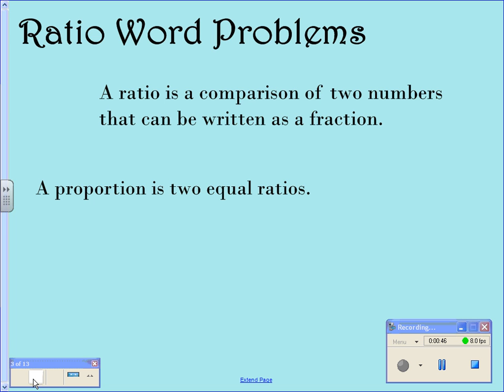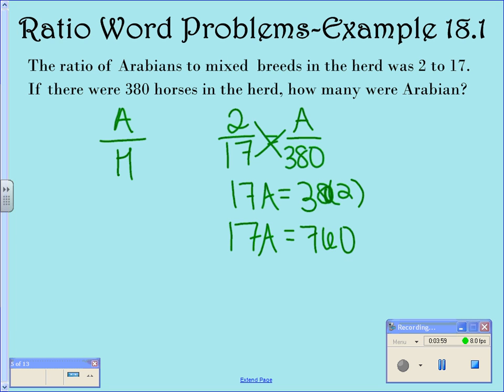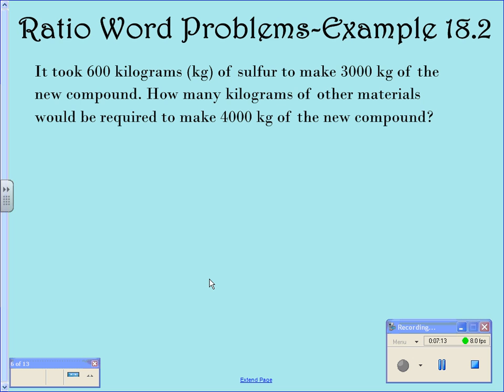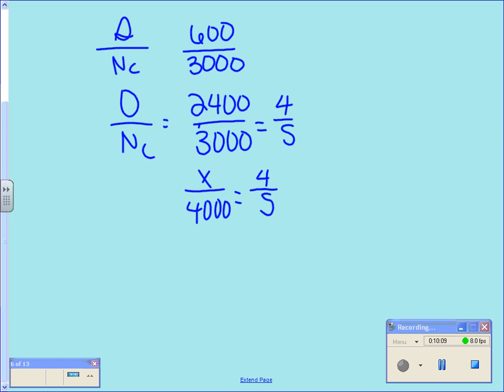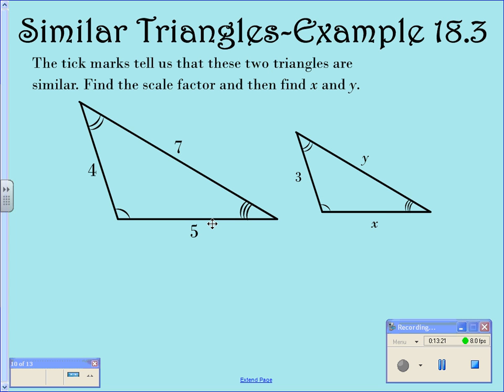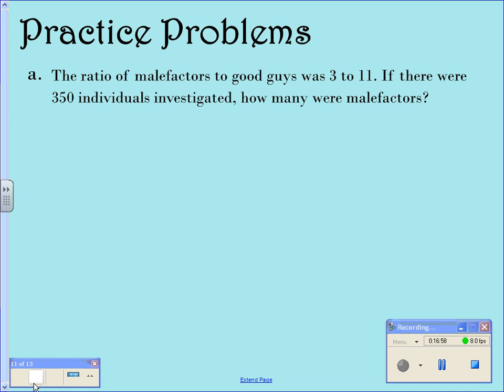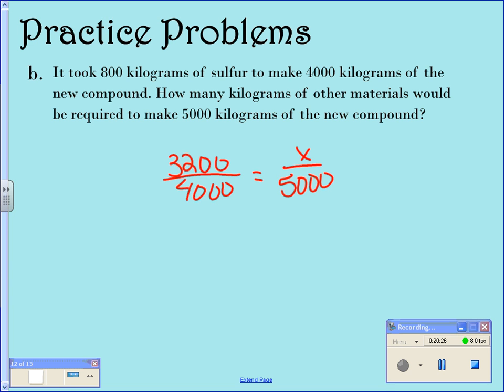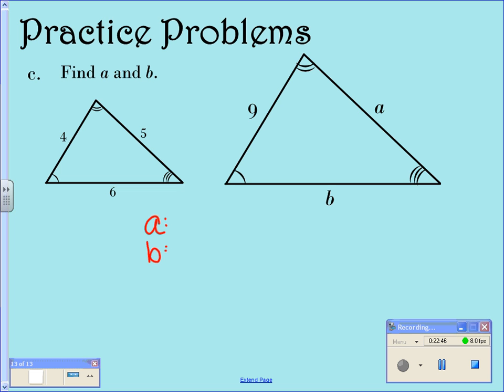Saxon Algebra II Lesson 18